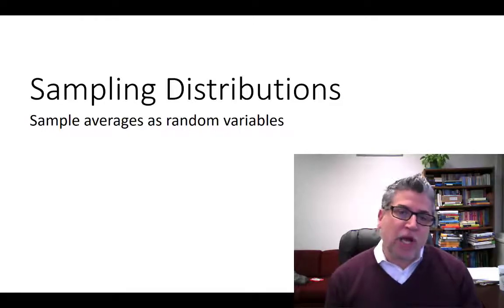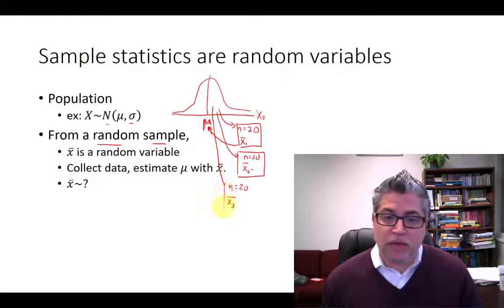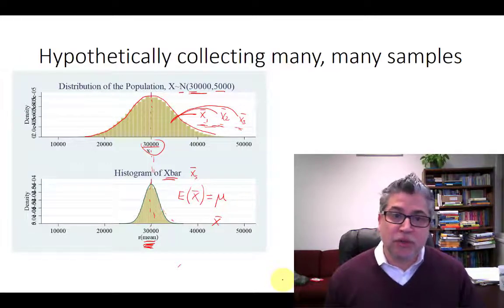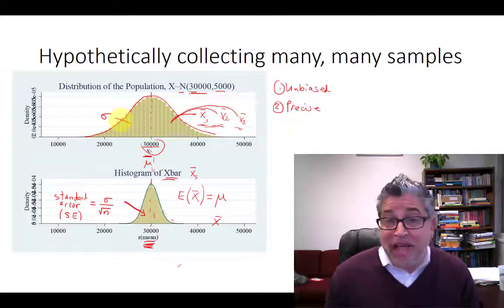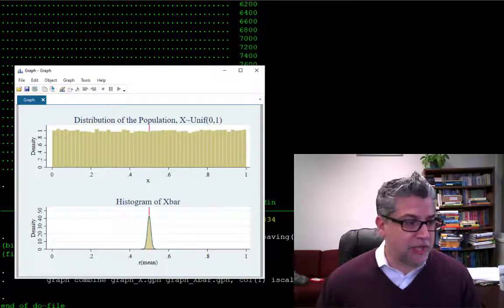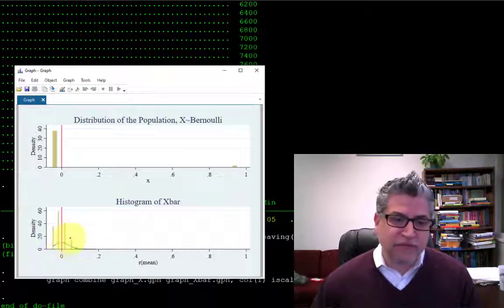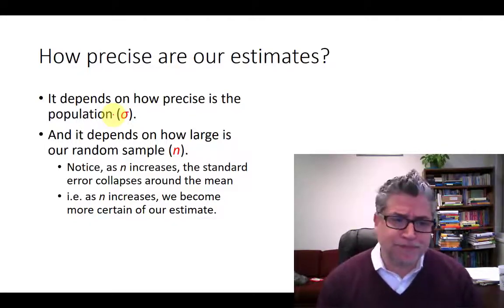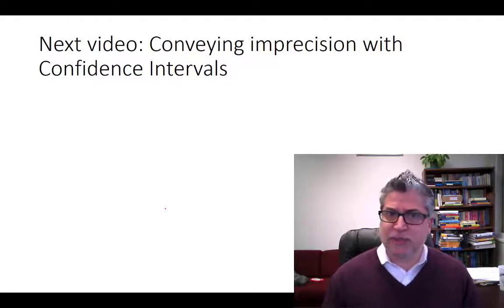Sample Averages as Random Variables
The Central Limit Theorem is one of the crucial results in statistics. It allows us to make claims about populations even though we only have access to sample data. It also allows us to make probabilistic statements about the samples we might collect and the population. This theorem is tricky, but it pays off once you understand it.